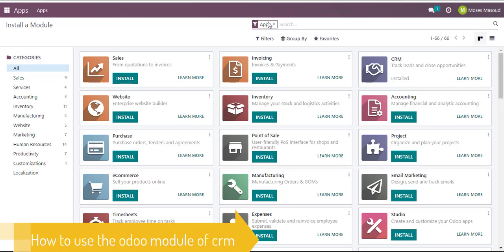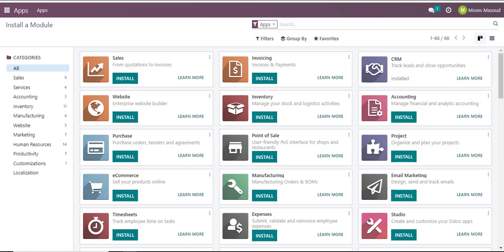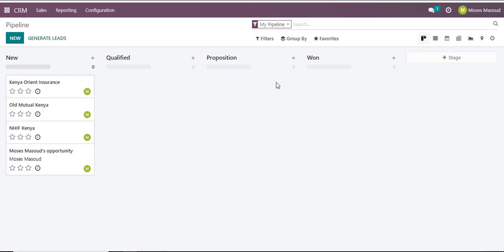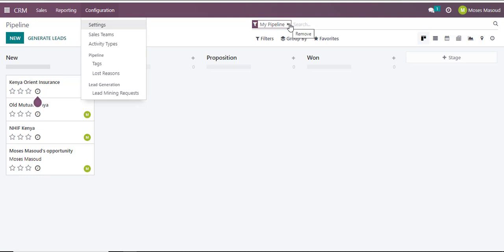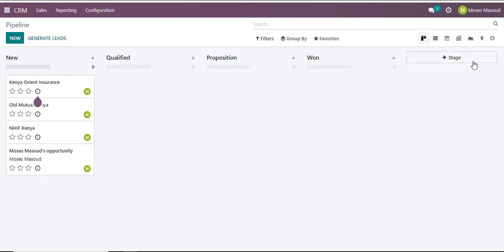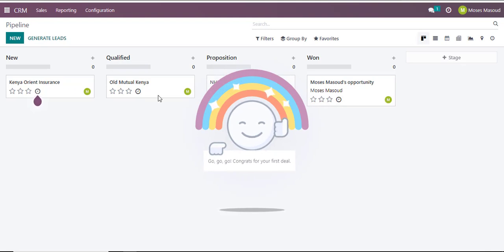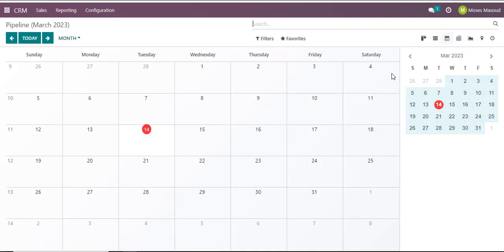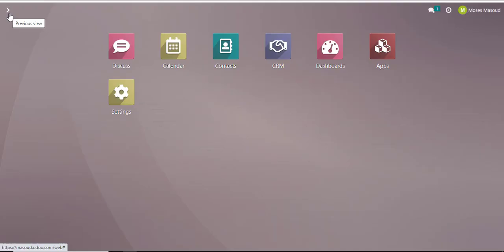How to Use the Odoo module of CRM ? Odoo Tips & Tricks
In this video I'll show you  How to Use the Odoo module of CRM. The method is very simple and clearly described in the video. Follow all of the steps & How to Use the Odoo module of CRM